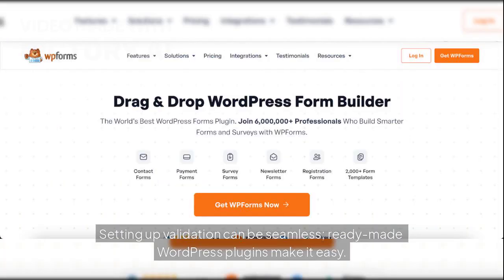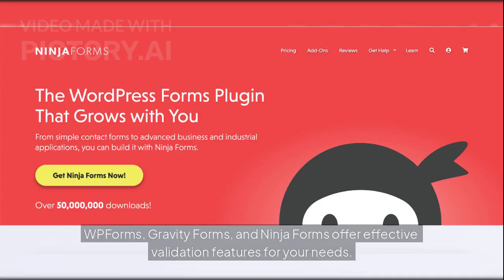How to Validate Emails on WordPress Forms (Stop Fake & Invalid Signups!)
Want to eliminate fake signups, improve your email deliverability, and protect your sender reputation? In this video, we dive deep into email validation on website forms—why it matters, how it works, and how tools like Bouncer Shield can stop invalid and disposable emails at the point of entry. Whether you’re using WordPress with form builders like WPForms, Gravity Forms, Fluent Forms, or Ninja Forms, or integrating an email verification API, this guide has you covered.

We break down: ✅ How email validation forms work
✅ API vs regular expressions for email validation
✅ How Bouncer Shield blocks fake, mistyped, and disposable emails
✅ Top WordPress plugins for contact form email verification
✅ Real-world impact on sender reputation and email ROI

Perfect for marketers, web developers, and business owners who want to build smarter signup forms and protect their CRM from spam.

🔒 Keep your email list clean. Boost ROI. Comply with GDPR.
🎯 Powered by Bouncer – validate 100,000 emails/hour with 99.5% accuracy!